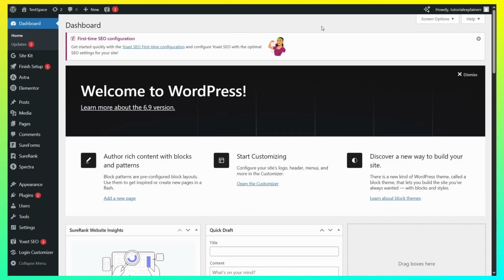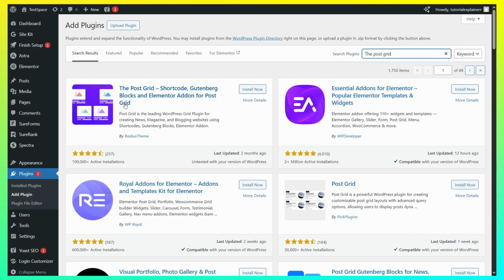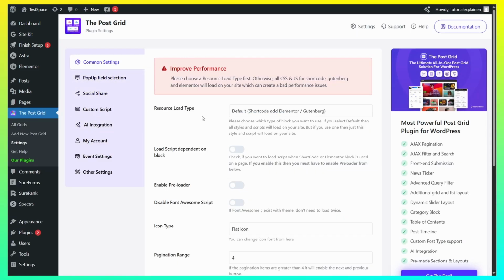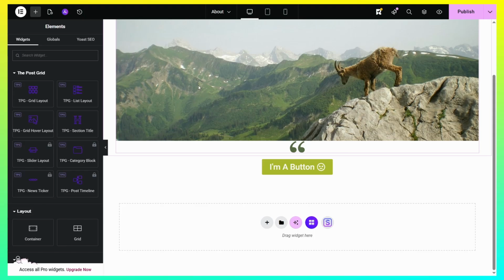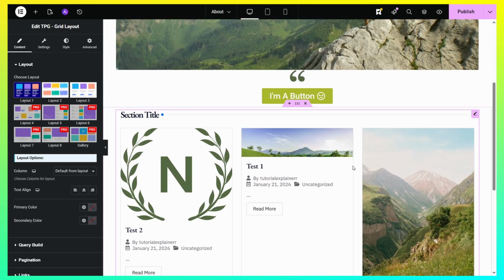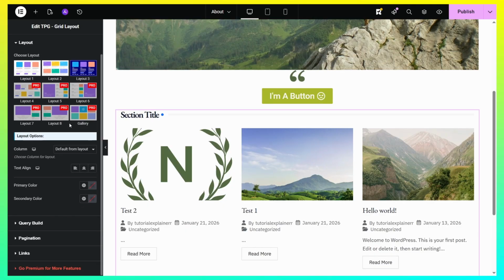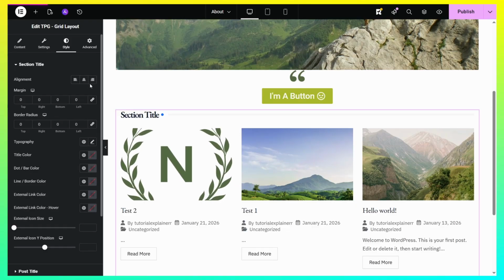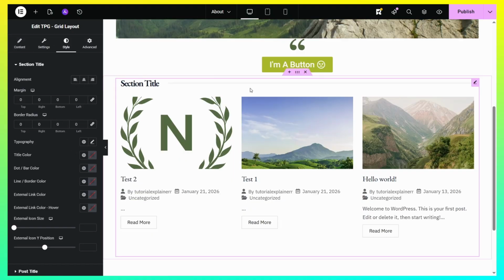How to Add Post Grid in Elementor (FAST & EASY)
How to Add Post Grid in Elementor | Add Blog Post Grid In Elementor

In this quick tutorial, you’ll learn how to add post grid in Elementor so you can display your latest blog posts anywhere on your site. I’ll show you how to insert the Posts widget, choose your layout and columns, and filter posts by category or tag so the grid only shows what you want. You’ll also learn how to adjust spacing, image sizes, and typography so everything looks clean on desktop and mobile. By the end, you’ll know how to add post grid in Elementor and make it match your website design fast.

I hope you found my How to Add Post Grid in Elementor (FAST & EASY) video useful!